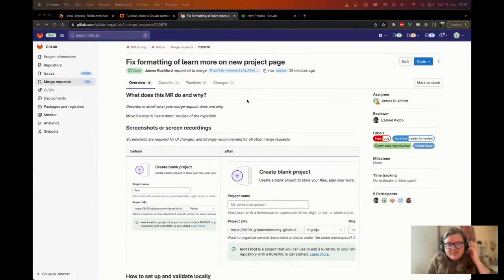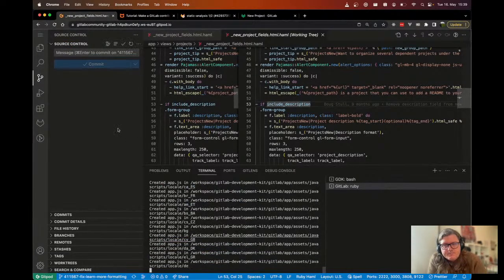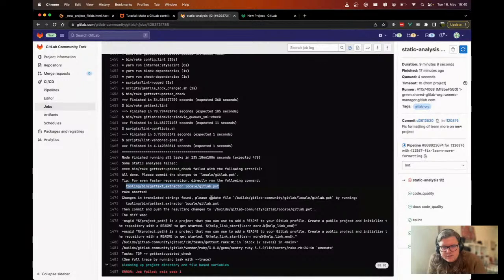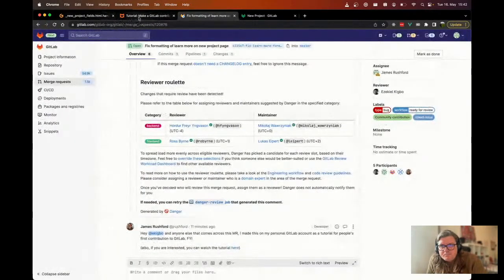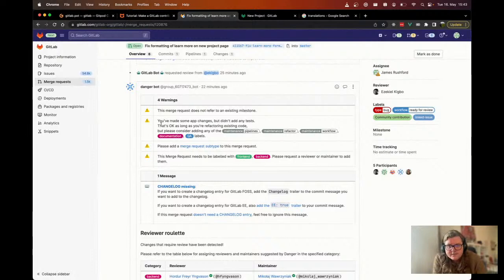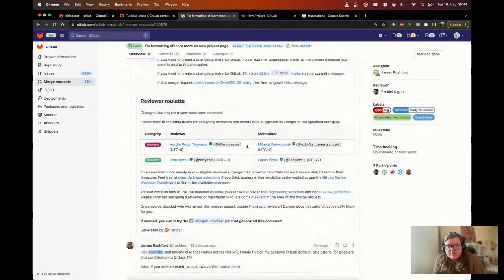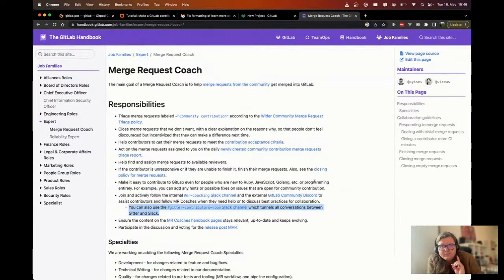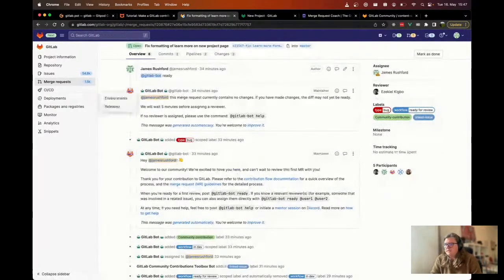Live Coding - Session 56